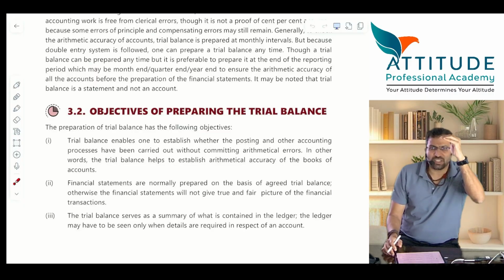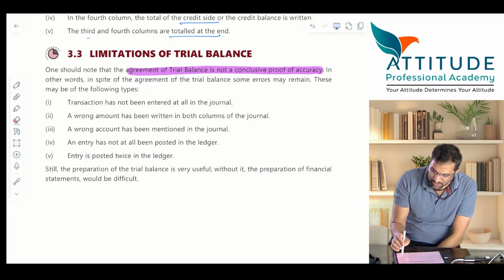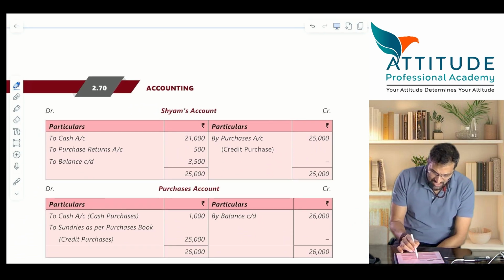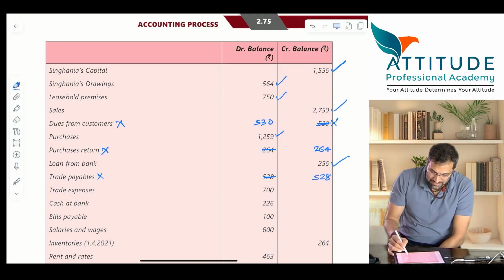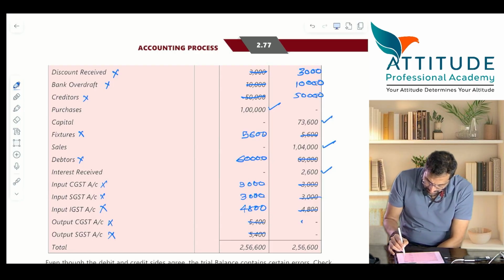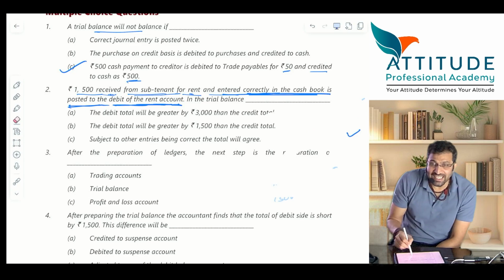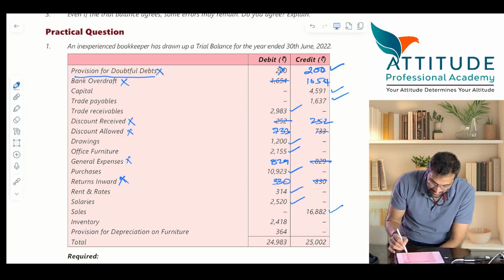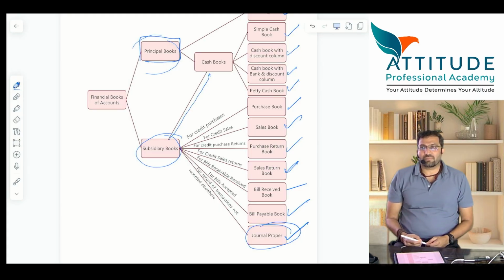- Trial Balance Made Easy for Beginners Accounting Basics Unit 3 By CA Vinayak Asundi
📚 Welcome to Unit 3 of our Accounting series! In this video, we break down the concept of **Trial Balance**—a crucial step in the accounting cycle. Learn how to prepare a trial balance, understand its format, spot common errors, and solve practical problems with clarity. by ca vinayak asundi

✅ What you'll learn:
- What is a Trial Balance?
- Format and structure
- Common errors and how to fix them
- Step-by-step preparation with examples

🎓 Perfect for:
- CA Foundation students
- Class 11 & B.Com learners
- Accounting beginners

 A full walkthrough with examples
- [How to Prepare a Trial Balance | Accounting Basics] – Covers setup and common errors
- [Trial Balance Made EASY for Beginners!]
- [Trial Balance - Concept & Problem - Class 11 / B.COM / CA ...] Format + practical problem